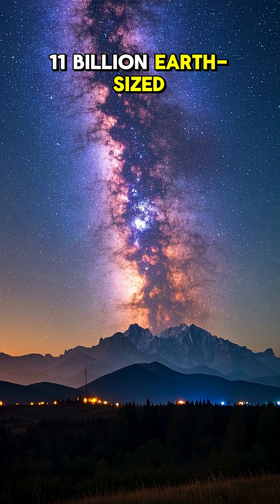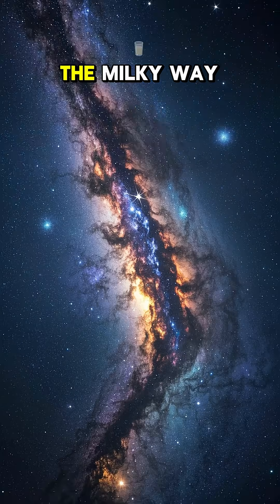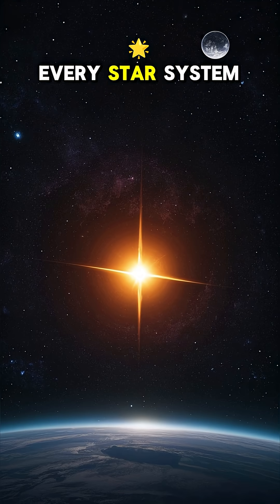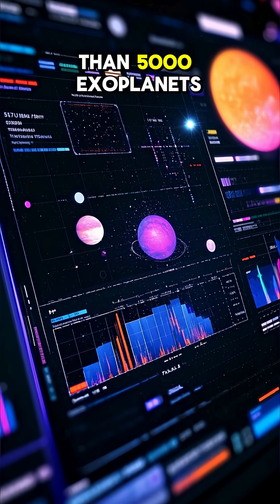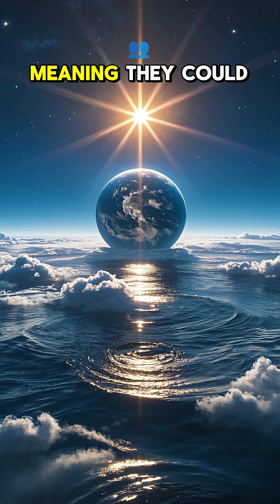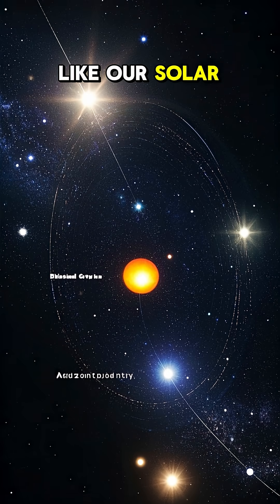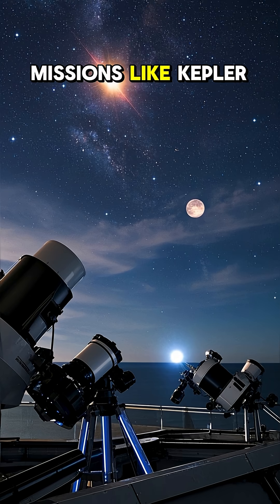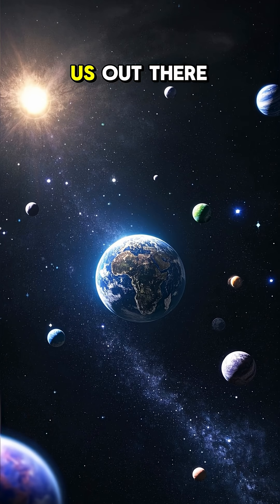11 BILLION Earth‑Sized Potential Homes! 🌍✨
Astronomers estimate there could be 11 billion Earth-sized planets orbiting Sun-like stars in our galaxy — and many might be in the habitable zone! 🪐💧

These are planets similar in size to Earth and located just the right distance from their stars for liquid water — the key ingredient for life as we know it. 🌊👽

Thanks to missions like Kepler and TESS, we now know our Milky Way might be filled with potential Earths… and maybe even neighbors. 🤯🔭

🌌 Estimate: ~11 billion Earth-sized planets
🛰️ Data from: Kepler, TESS
💧 Location: Habitable zone (“Goldilocks zone”)
🌍 Size: Similar to Earth
🔬 Possibilities: Water, atmospheres, maybe life?